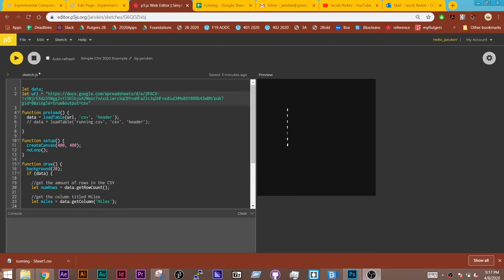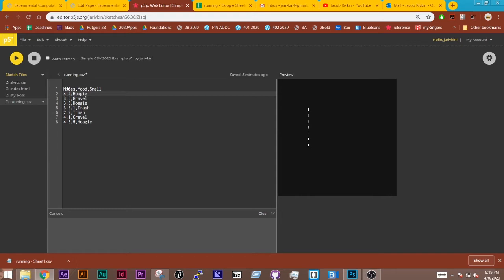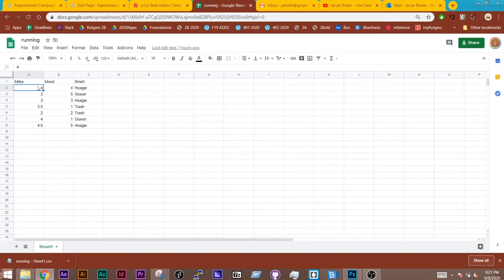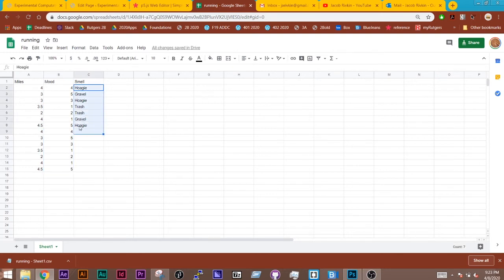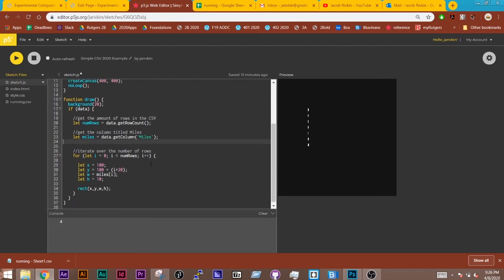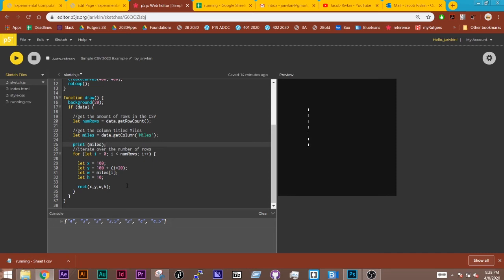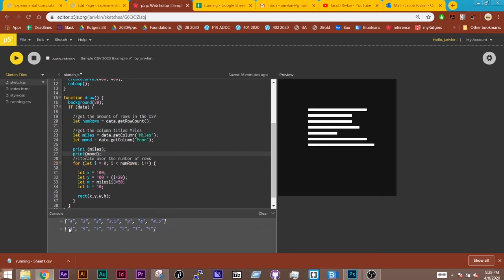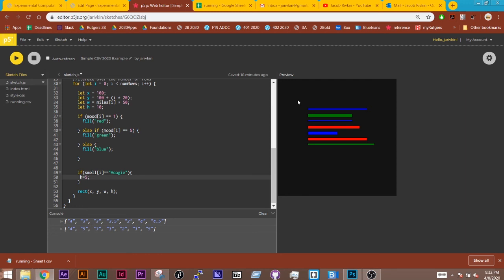p5 js Working with Basic Data + CSV Files